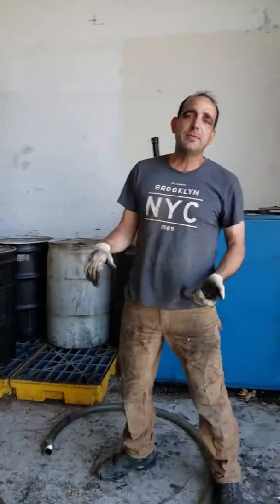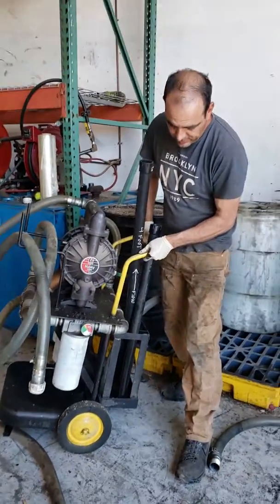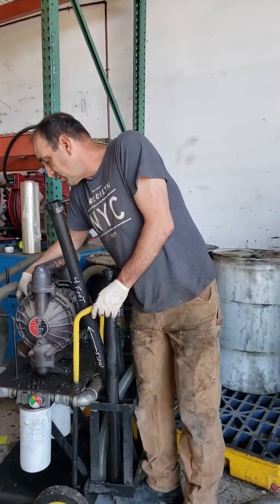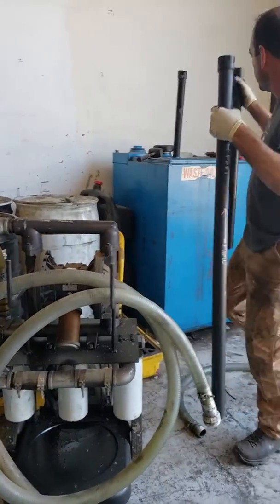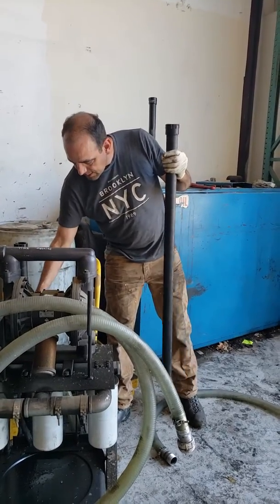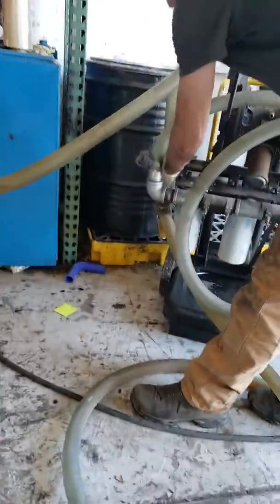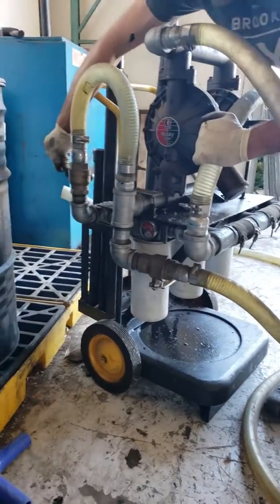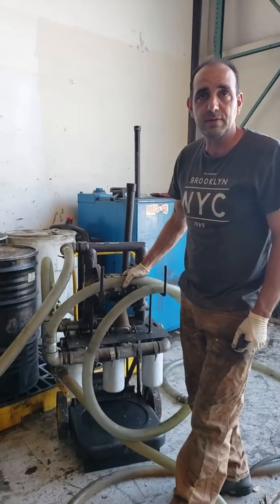Graco Husky 1590: The Ultimate Oil Transfer Solution | Mobiledieselmedic.com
In this video we will look at the capabilities of the Graco Husky 1590, a high volume dual diaphragm pump designed specifically for large scale oil transfers.

Graco Husky 1590 High Volume Duel Diaphragm Pump, Oil Transfer Kit. This was a high volume transfer pump used to transfer large volumes of hydraulic oil in the field. The pump can transfer waste oil straight with chunks and everything, or via 3 canister water separating filters for things such as hydraulic fluid applications or other non dirty savable fluids. The filter loop is controlled via ball valves. Pump is mounted on a cart with different length pickup tubes. and hoses. It's quite a powerful little product capable of many transfer applications, within a little footprint.

The video is about Graco Husky 1590: The Ultimate Oil Transfer Solution but also tries to cover the following subject:

Advanced filtration mechanism.
Compact yet powerful.
Versatile application range.

TITLE : Graco Husky 1590: The Ultimate Oil Transfer Solution | Mobiledieselmedic.com